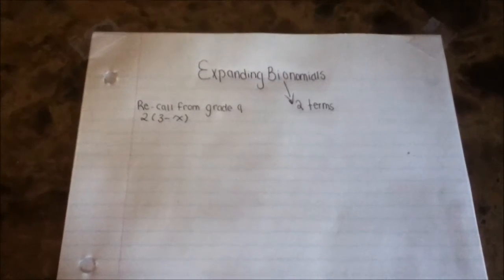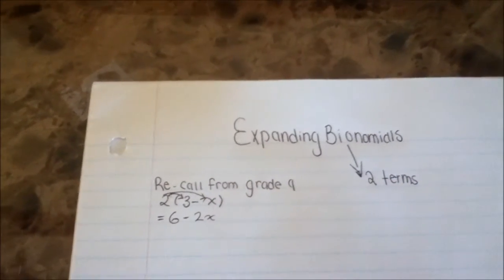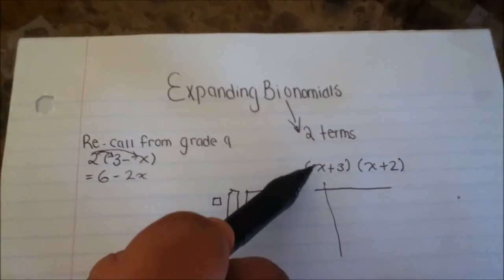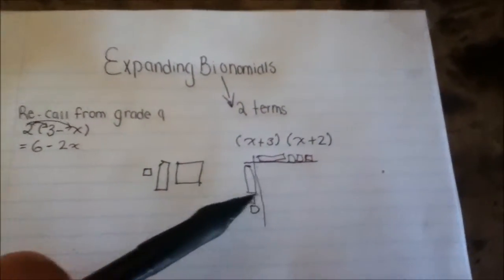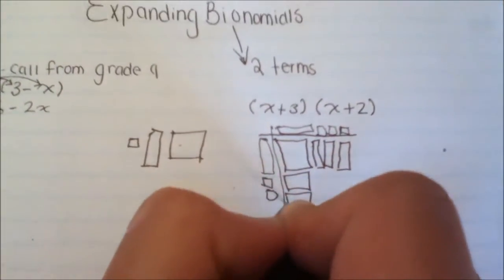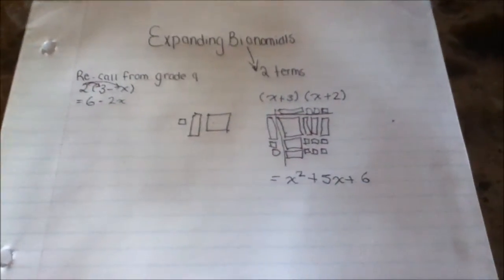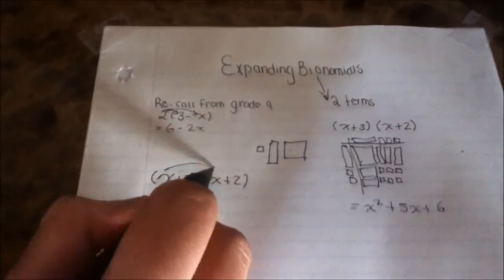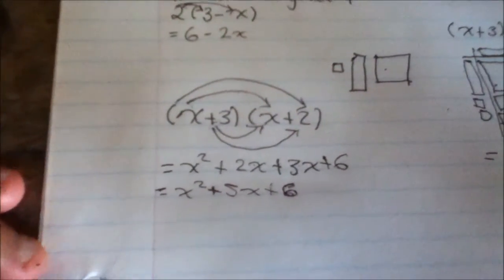Expanding Binomials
By: Punit and Simardeep